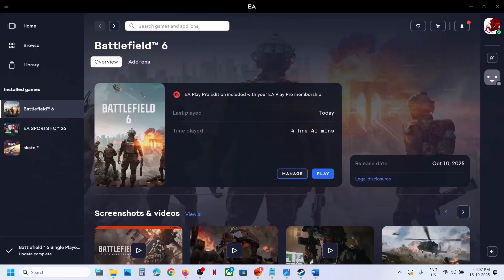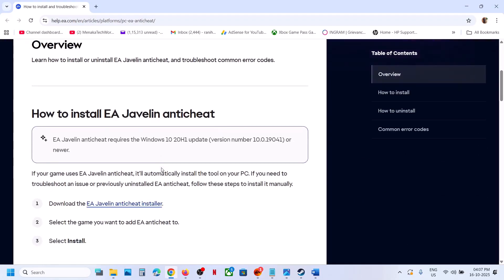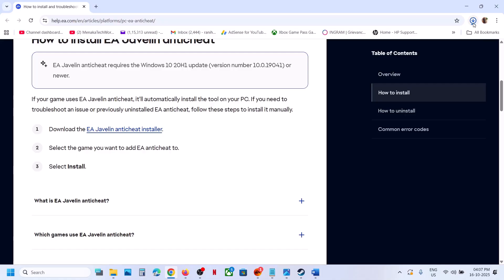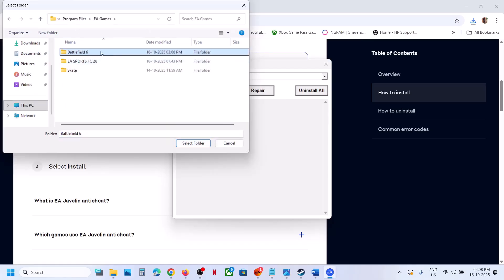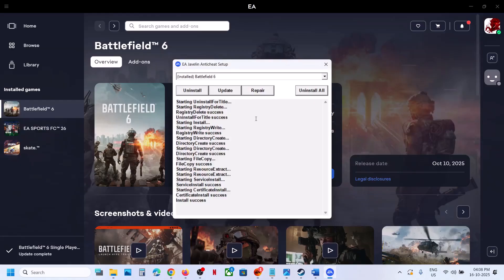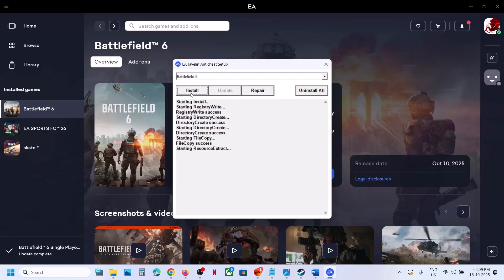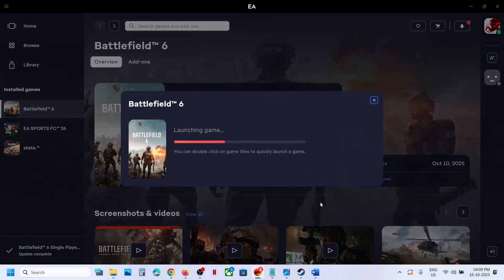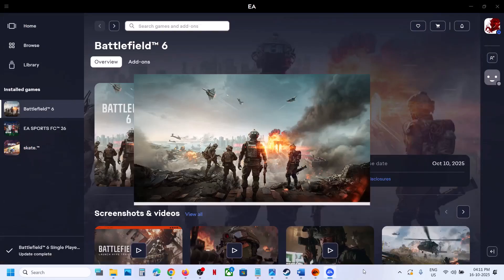Fix Battlefield 6 Error Code 14:136002S:-7A On PC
How To Fix Battlefield 6 Error Code 14:136002S:-7A On PC